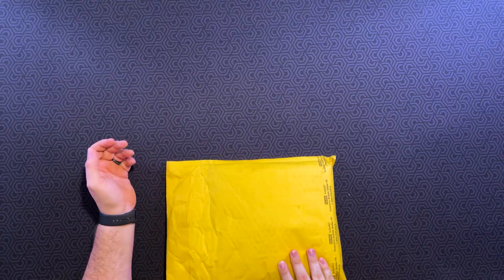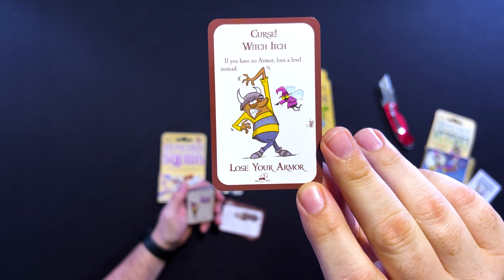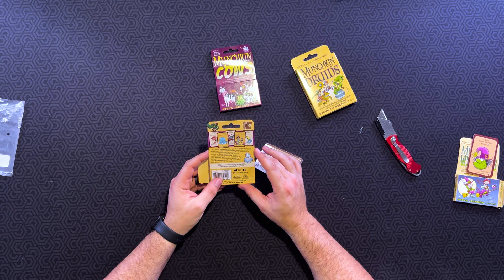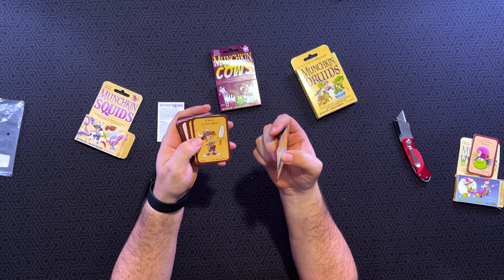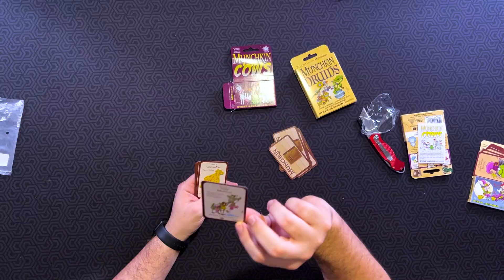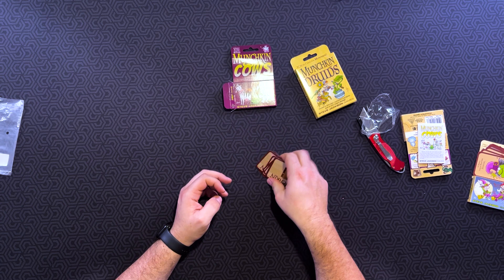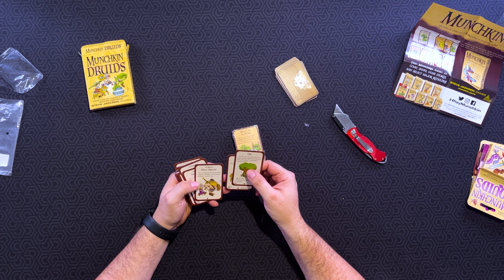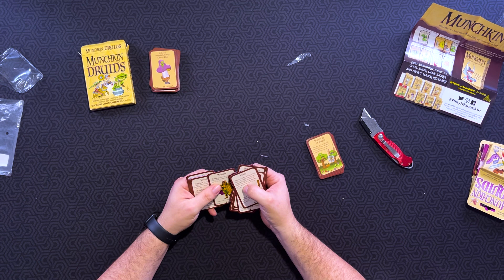Unboxing: Munchkin Witches Kickstarter (Plus Promos)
Today we take a look at the newest releases for Munchkin from Steve Jackson Games: Munchkin Witches, Druids, Cows and Squids!